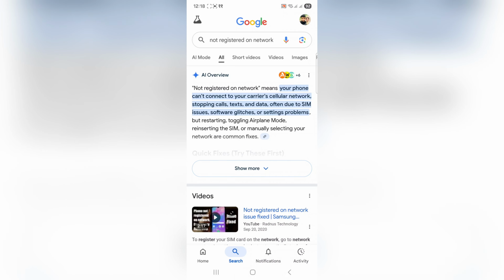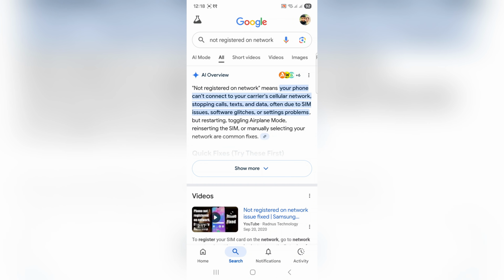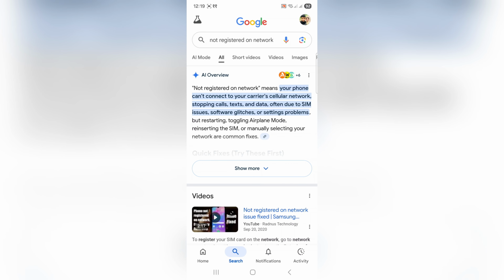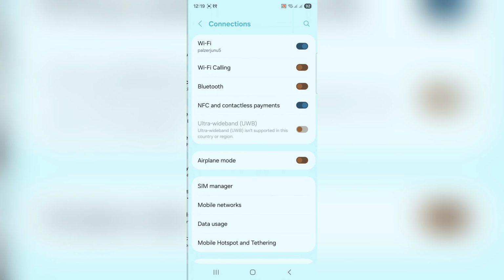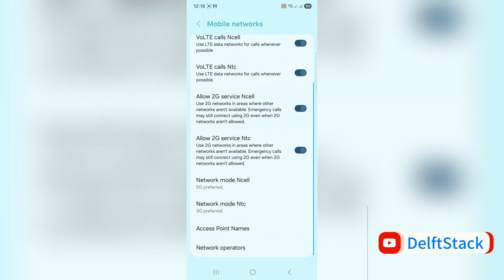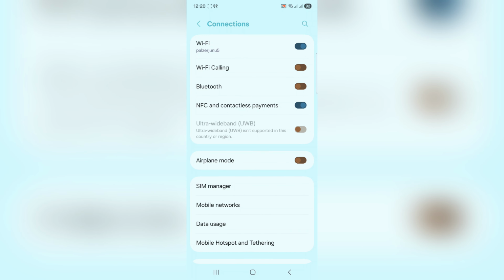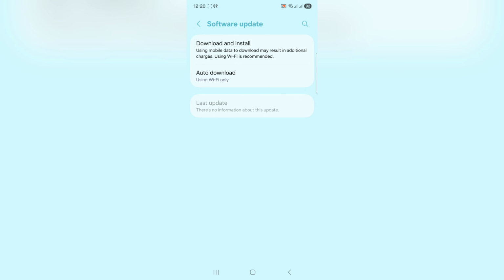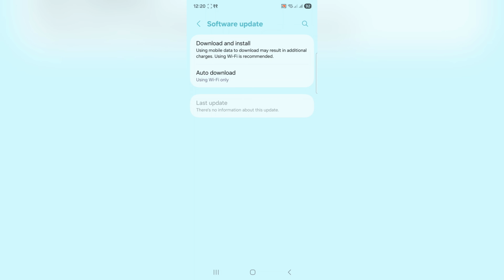How to Fix "Not Registered on Network" on Android (Step-by-Step Guide)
In this DelftStack tutorial, you'll learn how to fix the "Not Registered on Network" error on Android devices. This issue commonly occurs due to SIM card problems or incorrect mobile network settings. 📱

Follow these easy troubleshooting steps to reconnect your Android phone to the mobile network successfully.

✅ Restart your Android phone to refresh the network connection
✅ Check and select the correct mobile network mode
✅ Choose the correct SIM card on dual-SIM devices
✅ Remove, clean, and reinsert the SIM card properly
✅ Check and install available Android software updates

⏳ Timestamps
⏱ 00:00 – Introduction to the error
⏱ 00:22 – Restart phone and check network mode
⏱ 00:44 – Select the correct SIM card
⏱ 00:53 – Clean and reinsert the SIM card
⏱ 01:00 – Check for system updates or contact carrier

📌 Summary
This tutorial walks you through fixing the "Not Registered on Network" issue on Android by adjusting mobile network settings, verifying SIM card placement, and ensuring your device software is up to date.